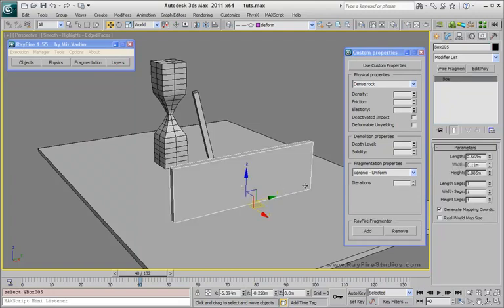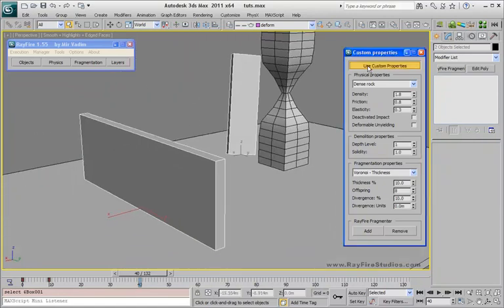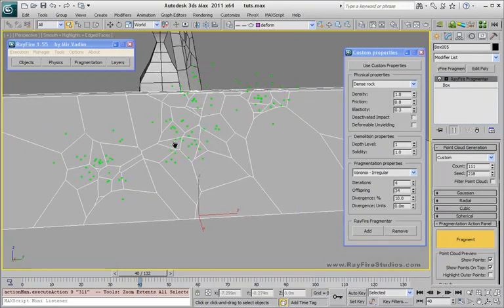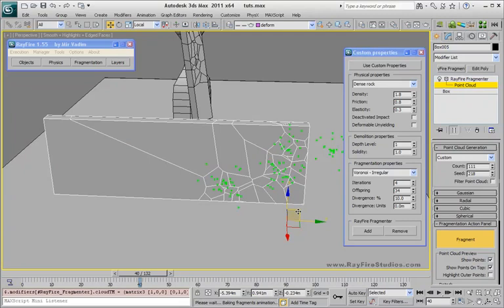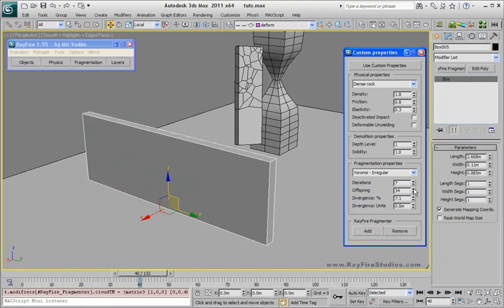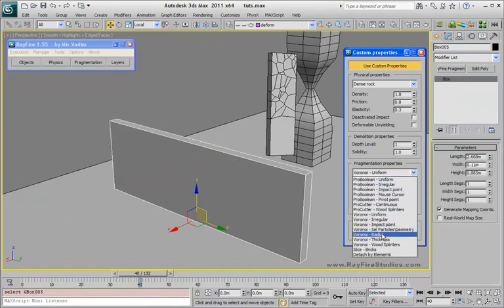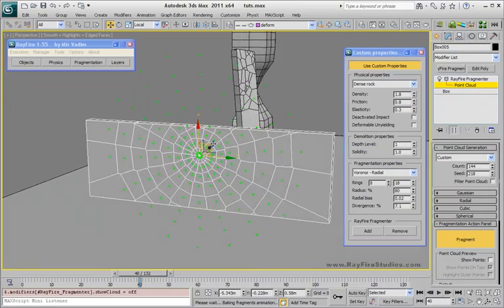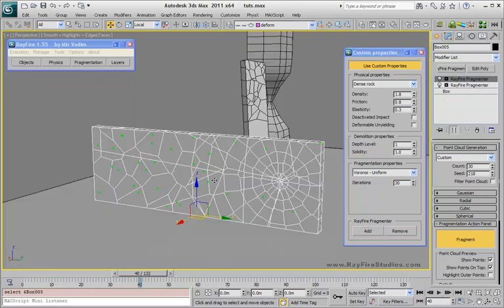RayFire 1.55 - Custom Properties - Fragmenter modifier support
Support for new RayFire Fragmenter modifier via Custom Properties rollout.